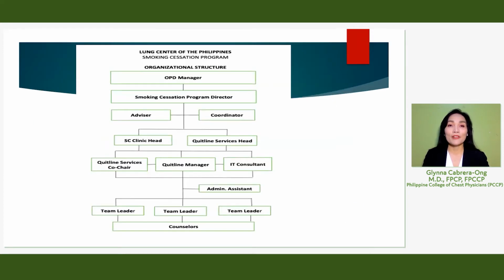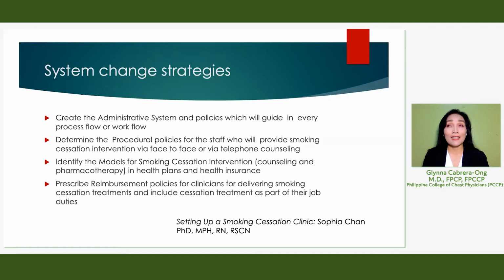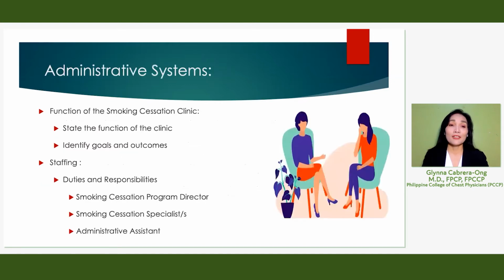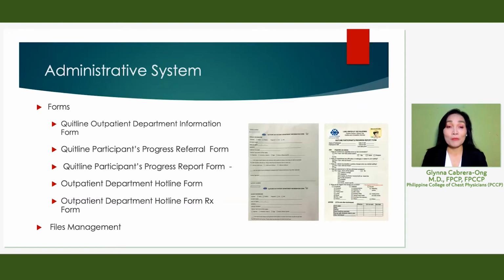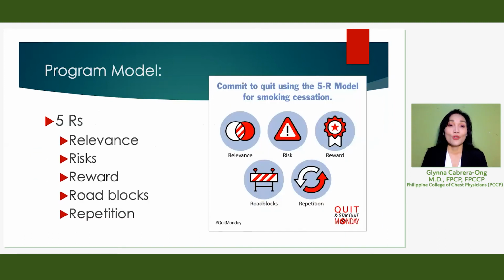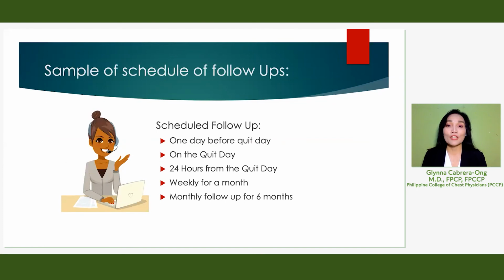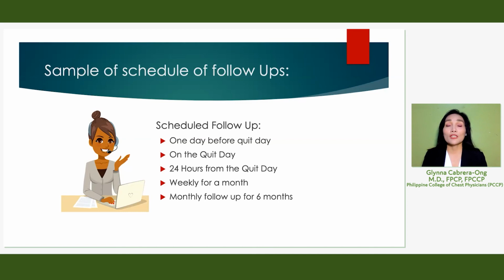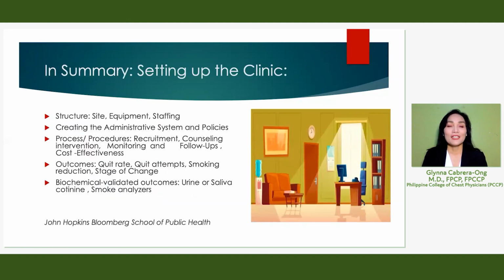SETTING UP A CESSATION CLINIC Glynna Ong Cabrera